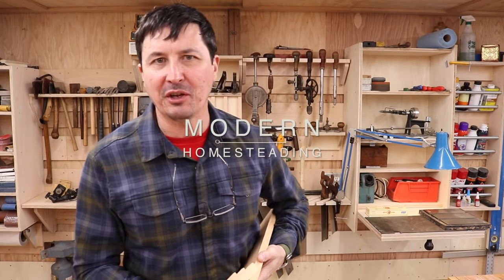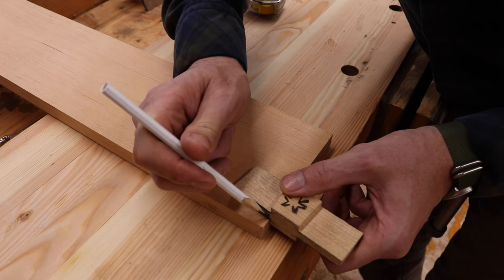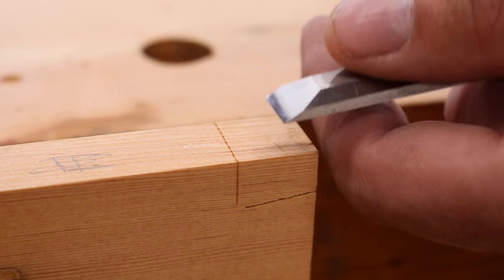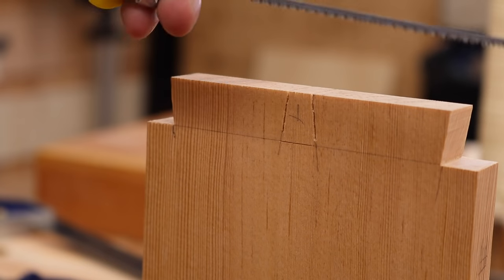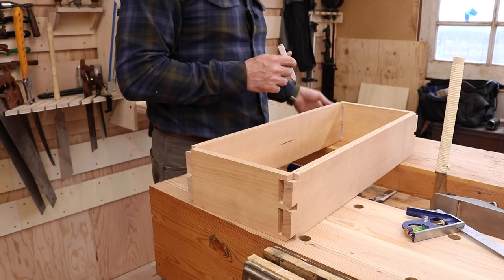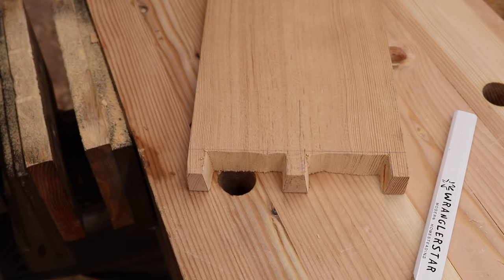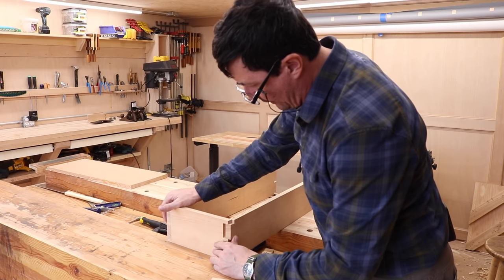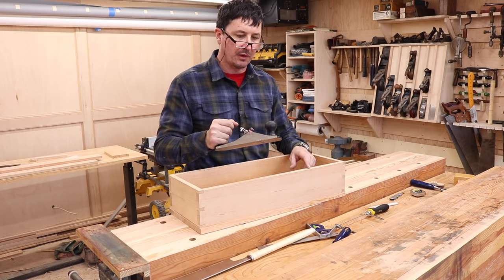Hand Cutting Dovetails Using Cheap Tools